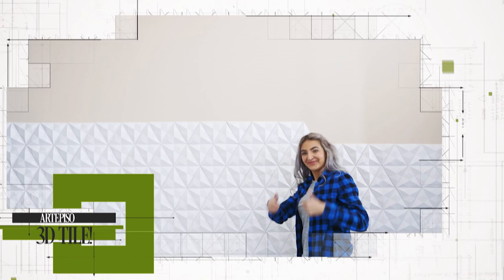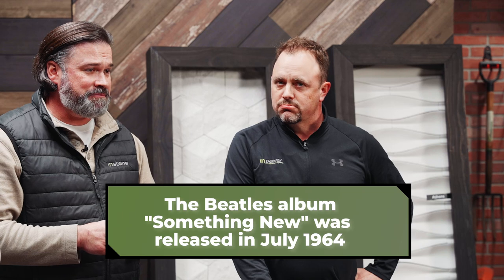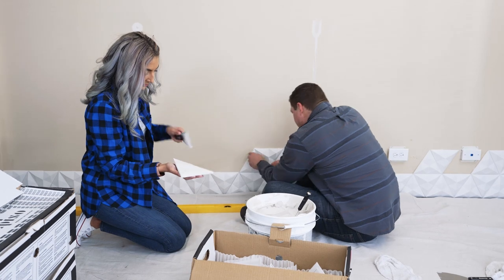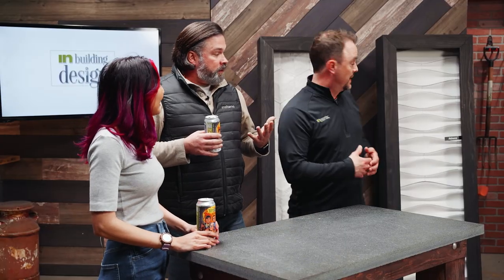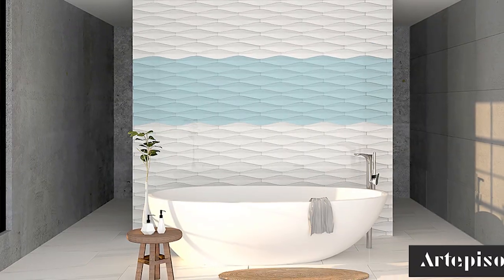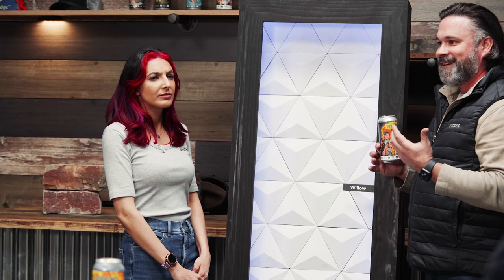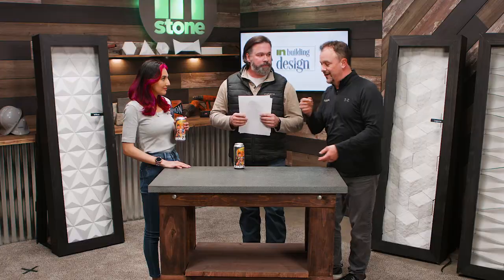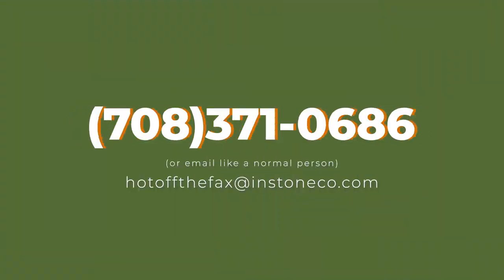The Unique Versatility of Artepiso 3D Architectural Tile - No Grout Needed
A feature wall made of 3D architectural tile is exactly what your home office has been missing. Artepiso's 3D lightweight concrete architectural tiles are easy to install (no grout needed) and can be painted to match your decor.

Artepiso Specialist Sam Espino joins Rob and Ken in the studio to take a closer look at how versatile and easy these concrete tiles can be to liven up your home. Learn more about the products featured in this episode of InBuilding Design

Don’t miss an episode of InBuilding Design! Sign up to get notified of our next episode

About Instone:

Stone is hard. We make it easy.

Instone is the largest wholesale distributor of premium manufactured and natural stone veneer, outdoor living products,  landscape stone, and masonry products in the U.S. Our top mission is to drive quality business to our Army of trusted partners.

We offer the kind of support you would expect from a friend, with the good nature and helpful attitude of a member of your bar trivia team. This channel is dedicated to showing homeowners, builders, engineers, designers, and you how to have a good time—oh, and tips and tricks on how to install our stone.